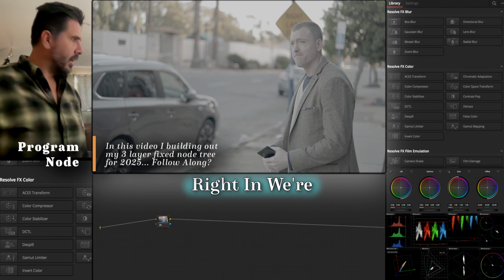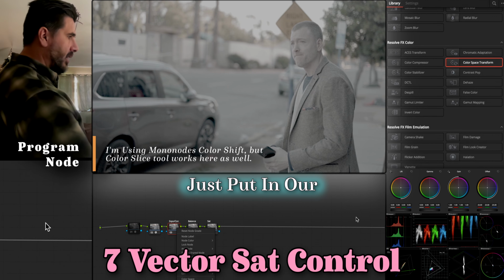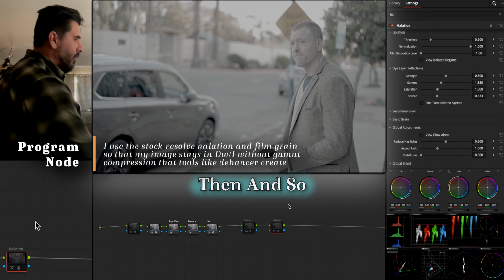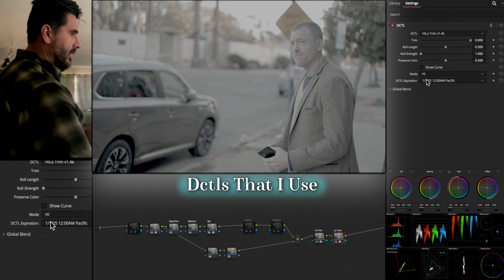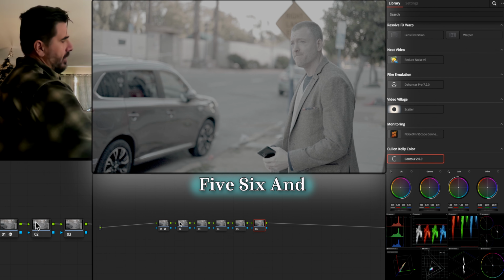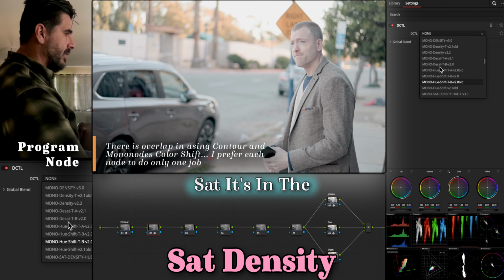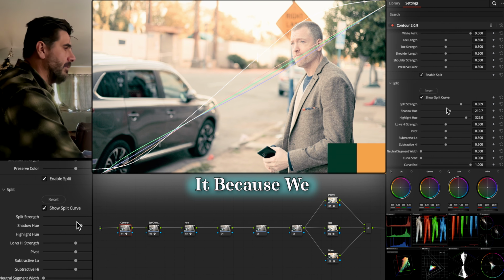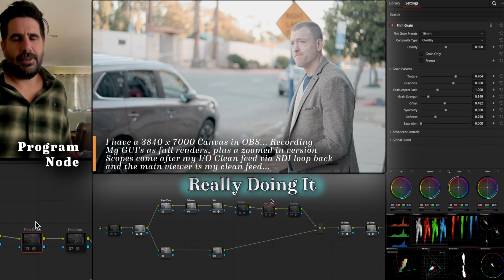STOP Wasting Time Building Node Trees WRONG in Davinci Resolve 19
This is my perfect node tree for 2025 using the Node Layers

This is the fixed node tree that I'm building from scratch, saving as a powergrade and rolling into 2025 with.  It's my little Christmas gift secret to creating captivating color grades in Davinci Resolve 19.1 are revealed, using creative techniques and advanced tools to unlock the full potential of your footage. This video will explore innovative approaches to color grading, showcasing a unique and inspiring visual style.